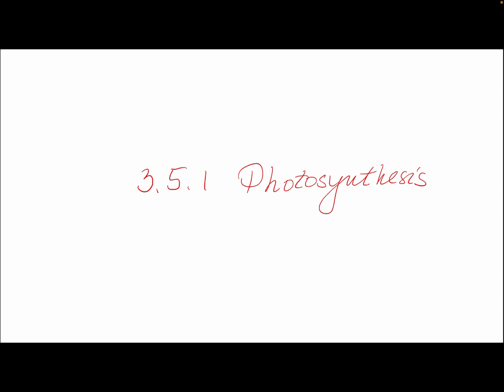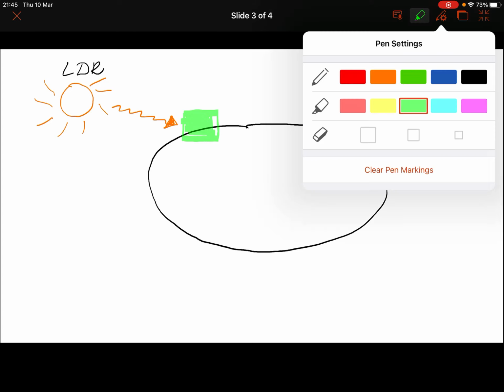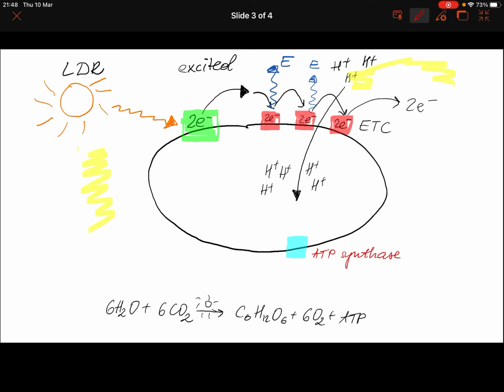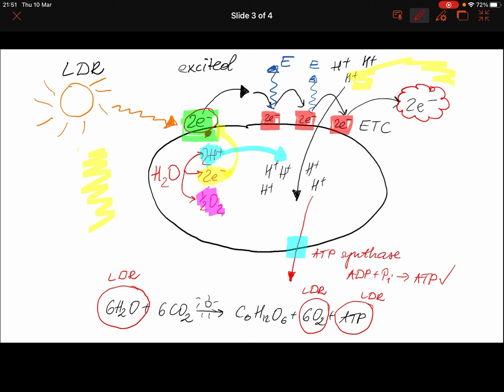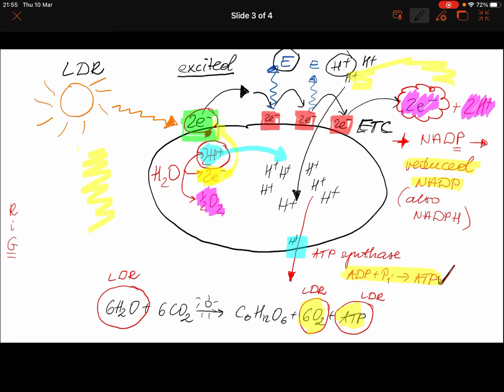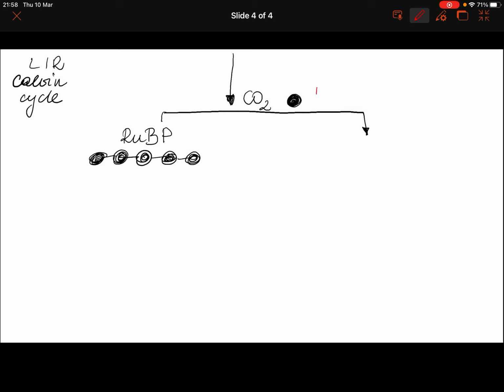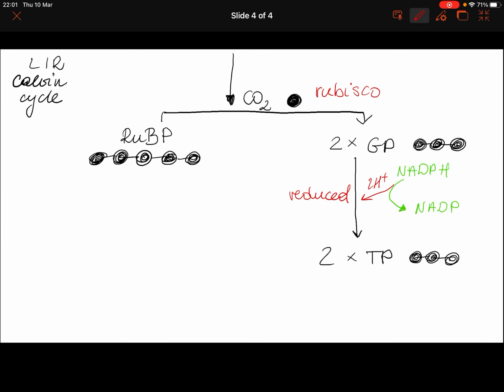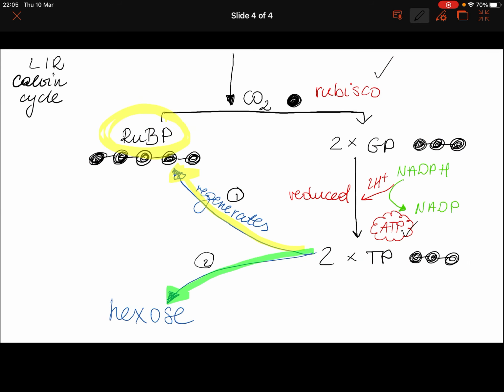Exam revision Photosynthesis Biology 2022